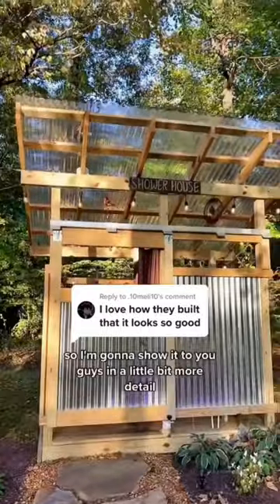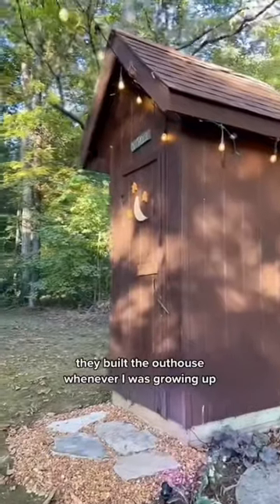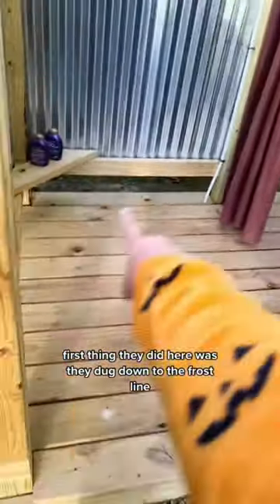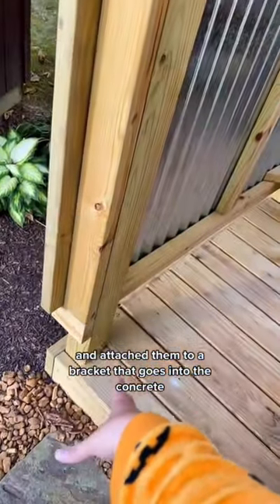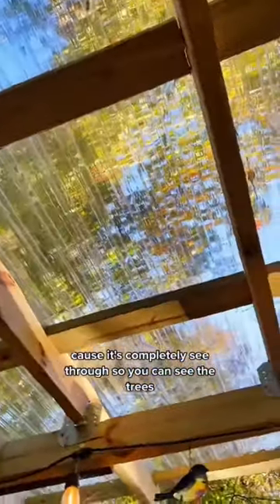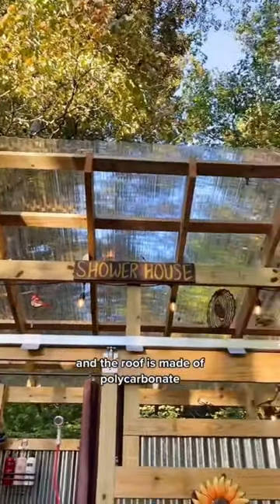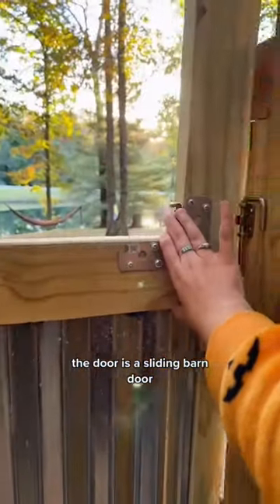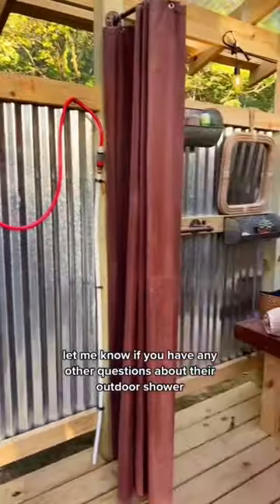How my parents built their shower house